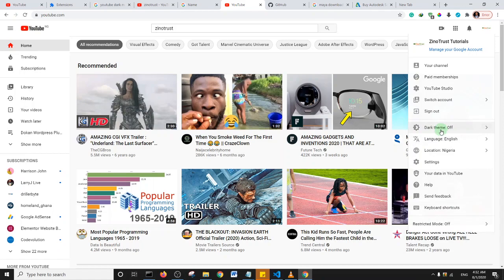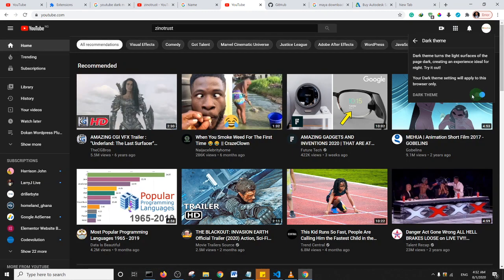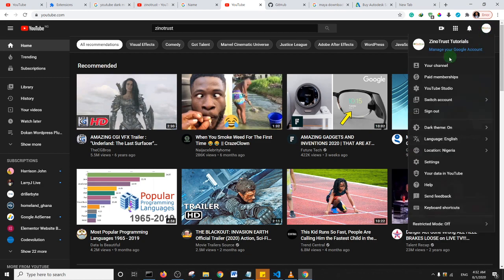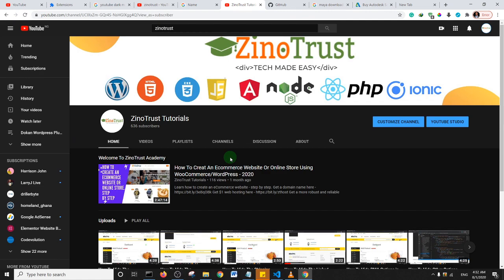How To Turn On YouTube Dark Mode